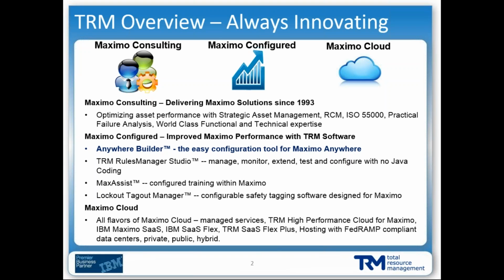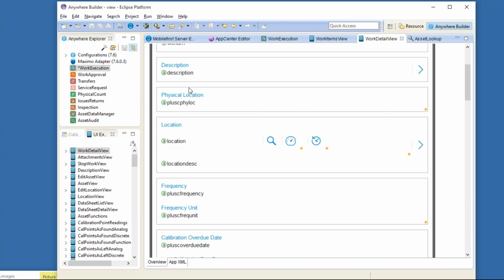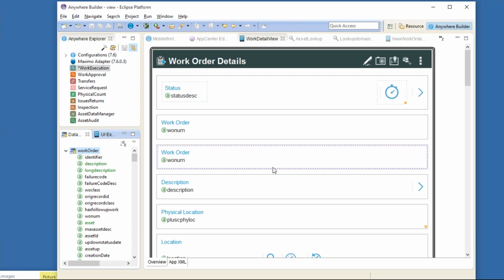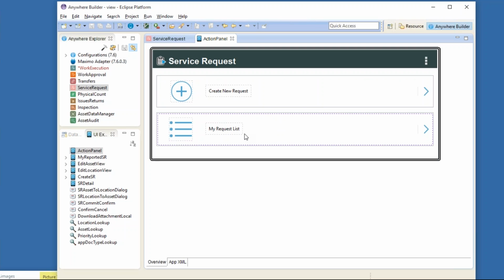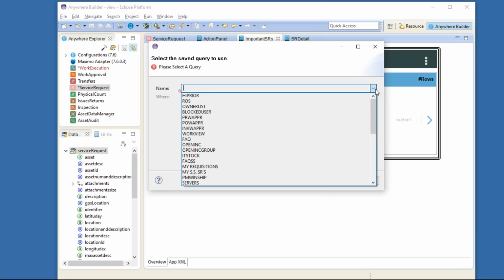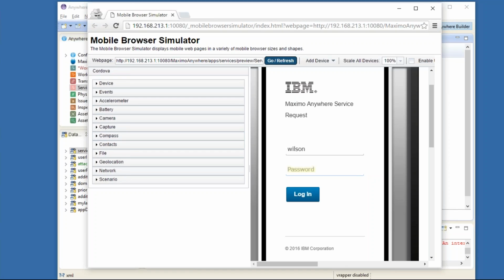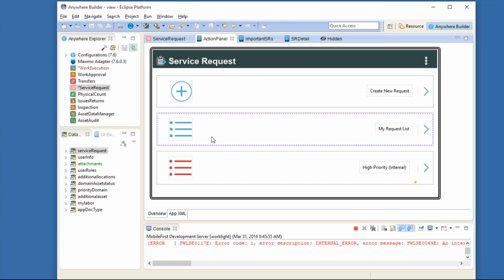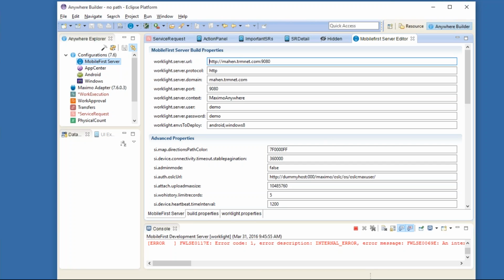The Only IBM Maximo Anywhere Configuration Tool | Anywhere Builder | Total Resource Management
TRM Anywhere Builder Demo - the only, easy configuration tool for IBM Maximo Anywhere, the leading IBM Maximo mobile solution. See how it works in this video.